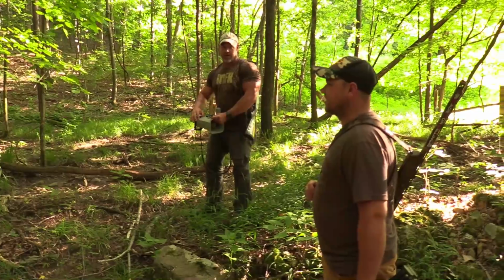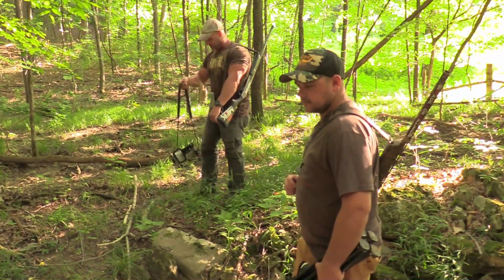CALL COYOTES CLOSE! - Detailed Setup and Call Placement - SHOTGUN DOUBLE! S10E6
On this episode Torry is coyote hunting in the foothills of the Tennessee mountains with good friends Greg Gallagher and Clint Holden. Watch as they use specific setup and call placement strategies to call a pair of mountain coyote in close for a shotgun double!